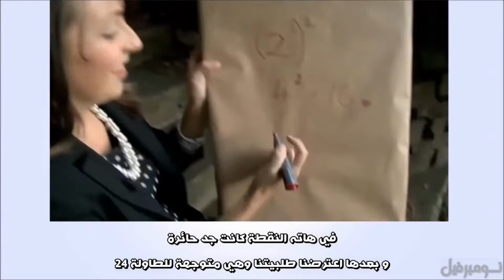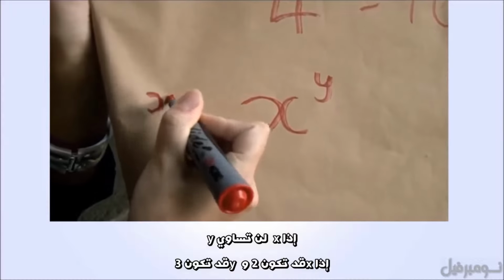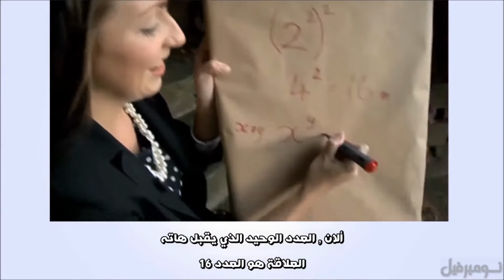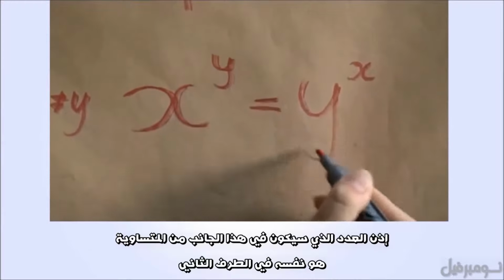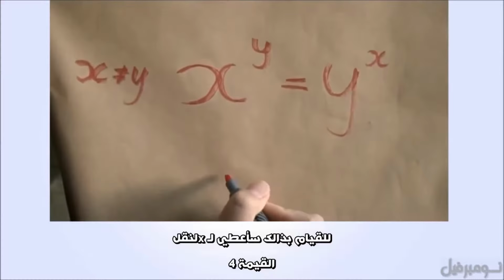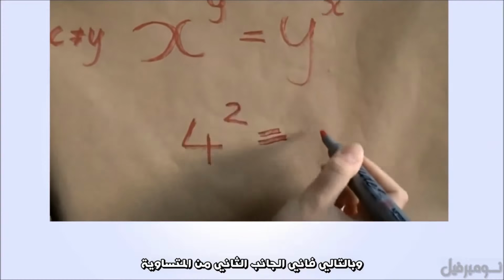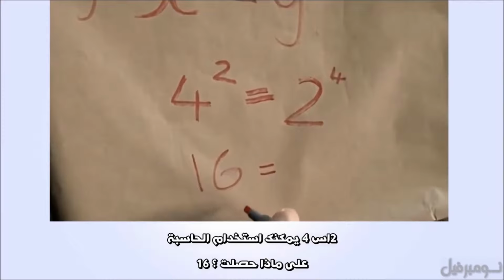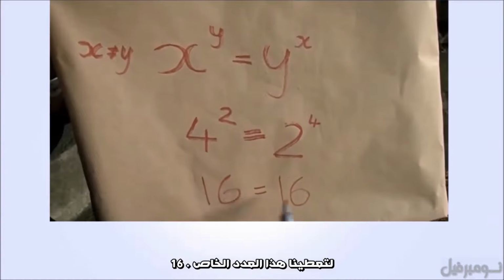العدد 16 و المربع المثالي- نومبرفيل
اليوم سنستكشف مزيا العدد 16 و كذا  معنى المربع المثالي
الفيديو من شرح  ريا سايموند و مات باركر
وتصوير برادي هران
متتالية فيبوناتشي
الأعداد النسبية - المدرسة العربية
خط الأعداد - المدرسة العربية
موقع الأرقام الشامل عن الأرقام والأعداد والمنوعات
من عجائب الأرقام